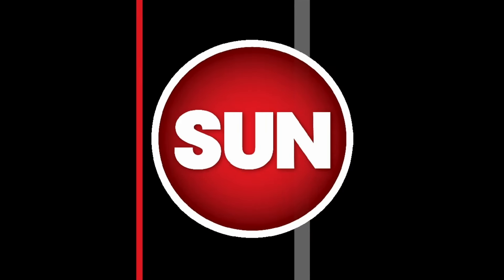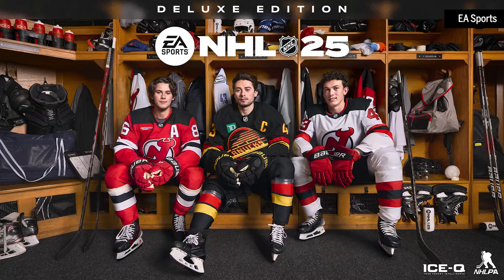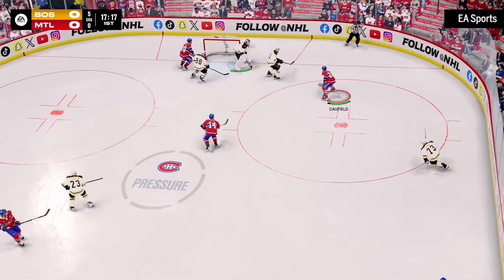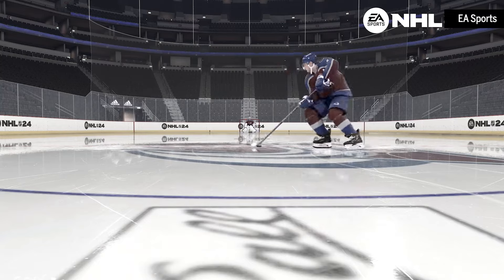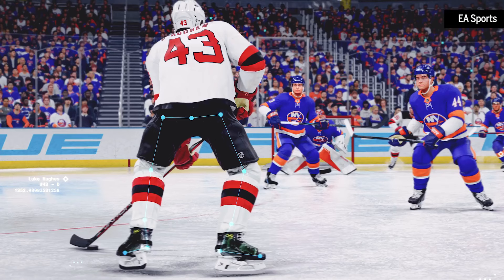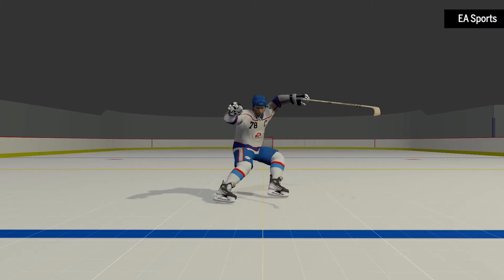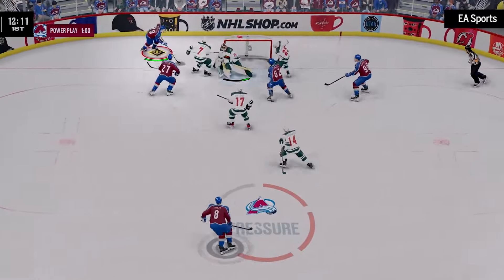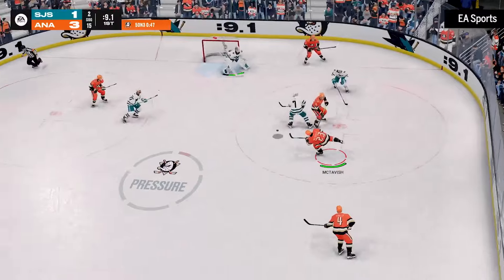Nhl 25 Takes Its Game To The Next Level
WATCH BELOW as Postmedias Rob Wong speaks with EA Sports Senior Game Design Director, Mike Inglehart about EA Sports NHL 25. They dive into the features for this years game including the brand-new Ice-Q technology, additions to Hockey Ultimate Team, Franchise Mode and the upgraded player models, visuals and presentations.